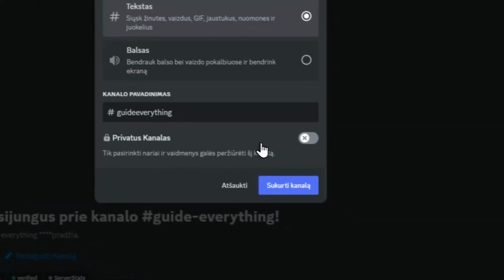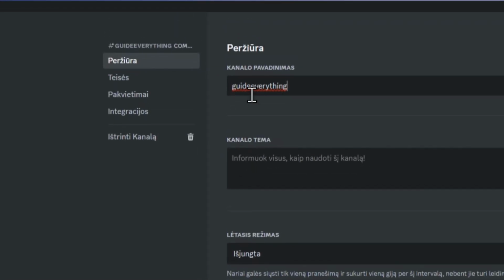How to Add Space in Discord Text Channel (2026)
Hello in this video I will show: How to Add Space in Discord Text Channel (2026)